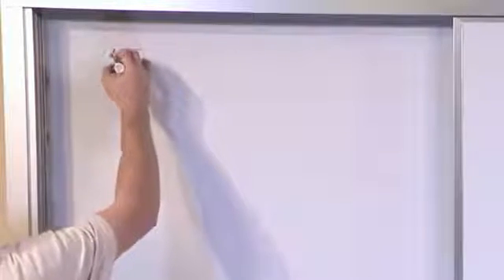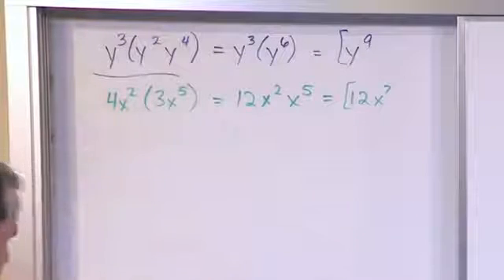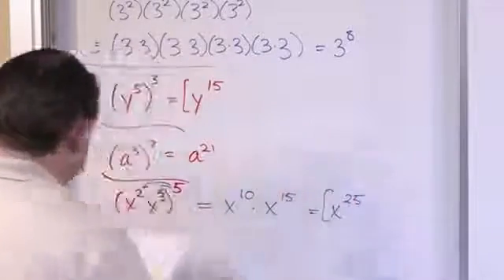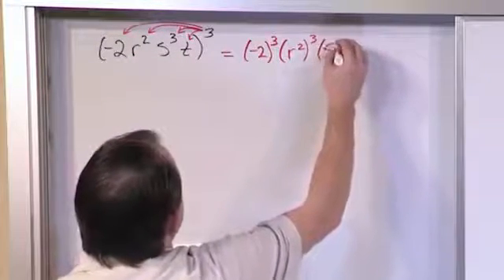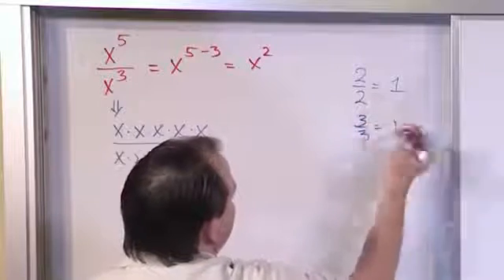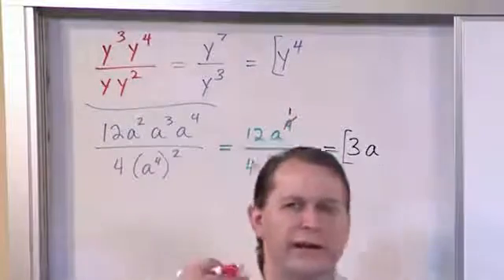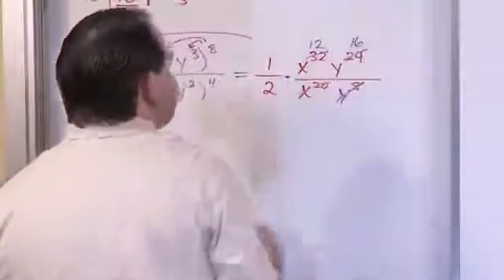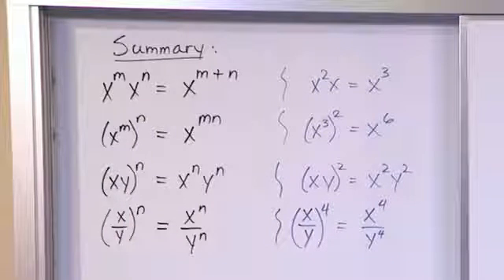Algebra 1_Lesson 14_Natural Number Exponents (Full Video)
Natural Number Exponents